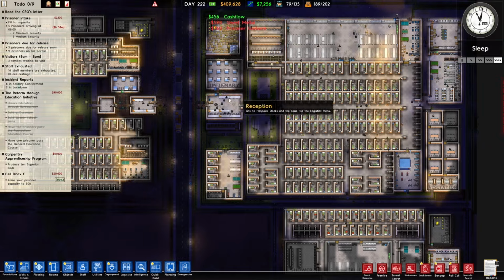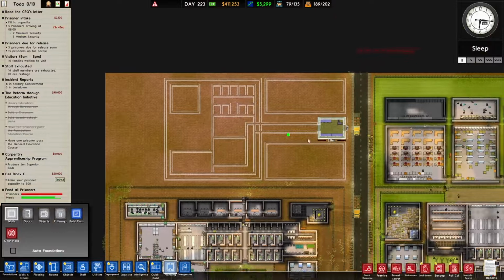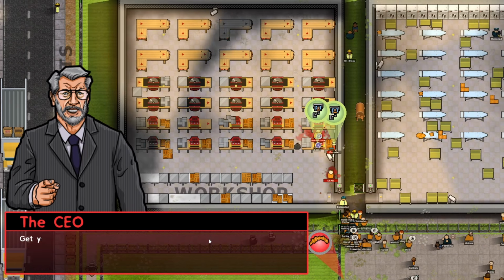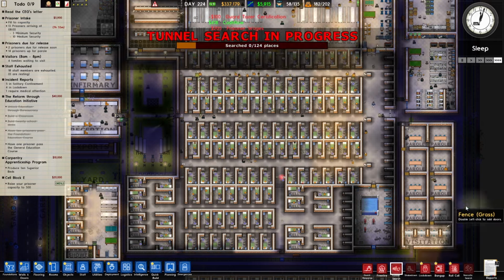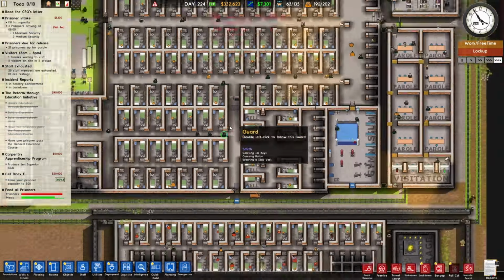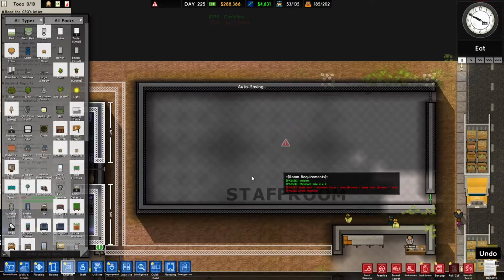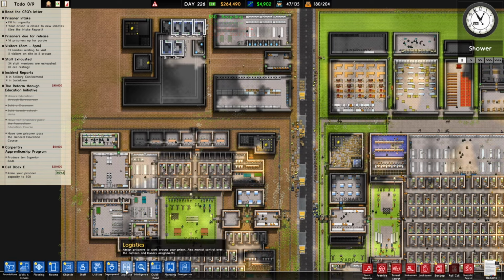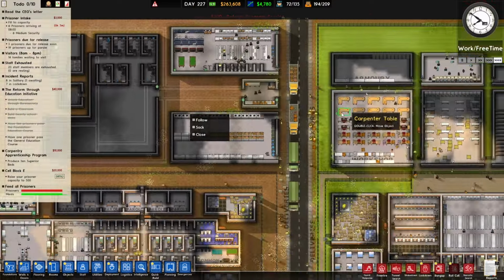Prison Architect - Part 21 - Death Row Project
Hi, thanks for joining us with some Prison Architect. I recorded some gameplay the other day of this fantastic game! I have over 700 hours in it and adore it.

I've started a new game with a new home in my ulitmate goal of reaching 1000 prisoners.

Today we make our prison look all beautiful and as if someone actually cares for it!